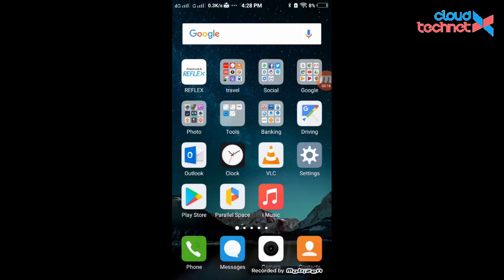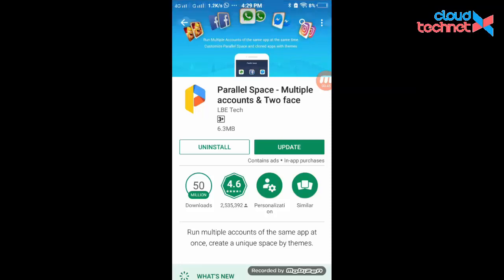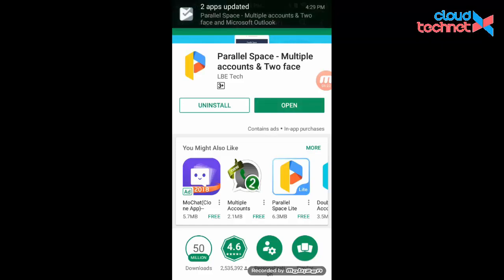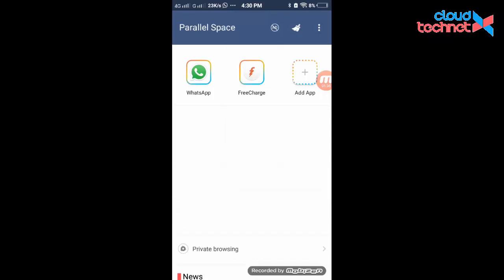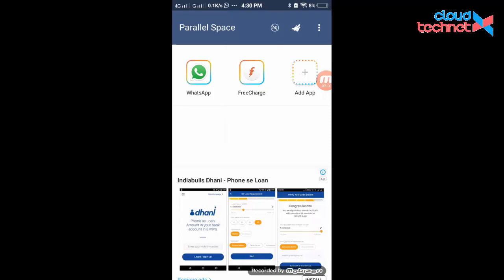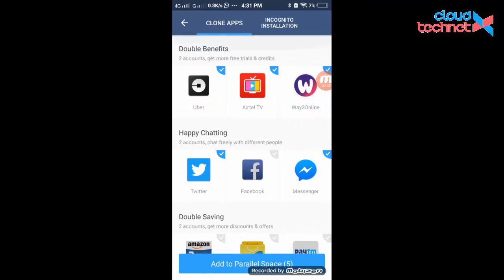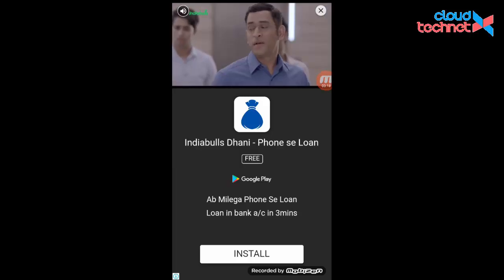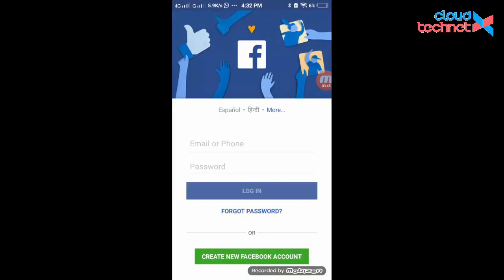Parallel space |How to Run Multiple Accounts with any App | No Root Required | English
Parallel space
How to Run Multiple Accounts with any App
how to install 2 whatsapp application in android mobile
how to install 2 facebook application in android mobile
how to install 2 same application in android mobile